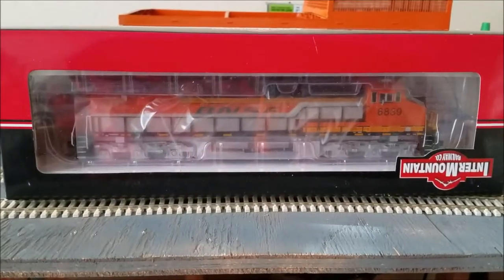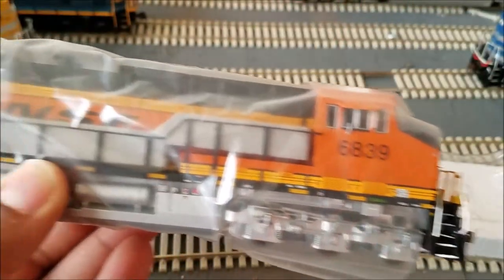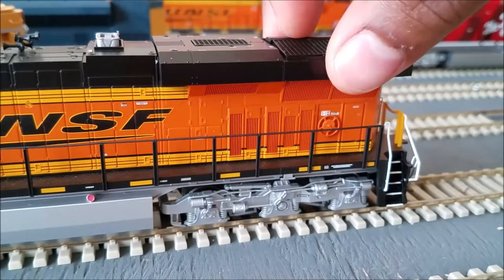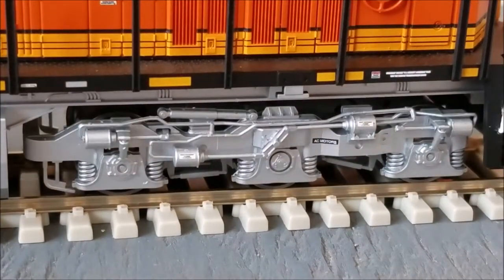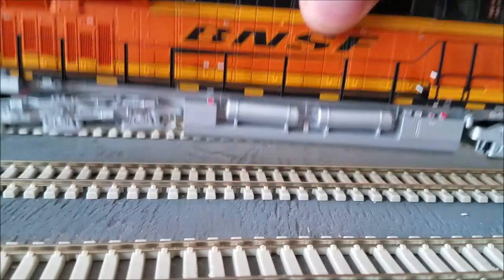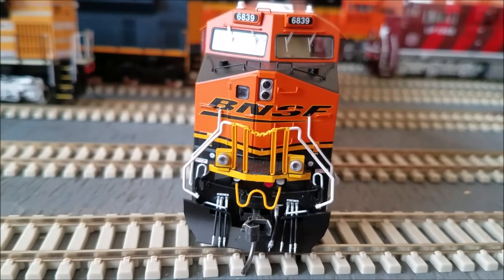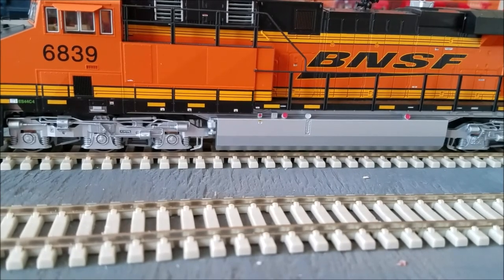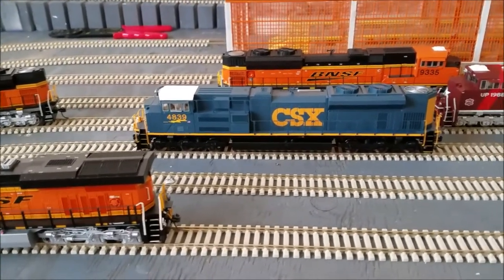InterMountain ES44C4 UnBoxing && Review DCC && Sound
As it says in the title. Unfortunately this locomotives sound was inoperative. Hopefully InterMountain helps me to get to the bottom of it. BTW this loco was ordered through TrainWorld, this was a birthday present from my wife. Thanks Bae I Still love it!